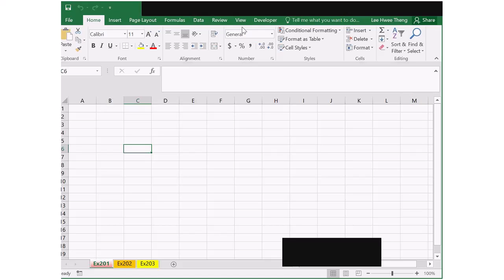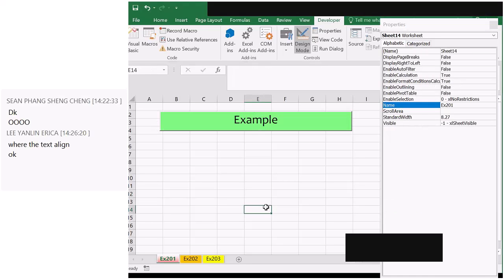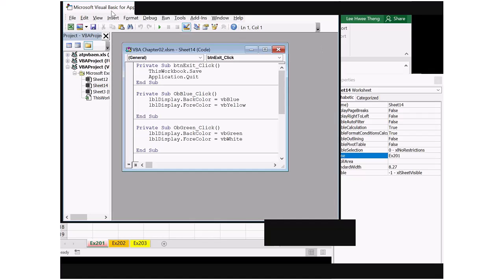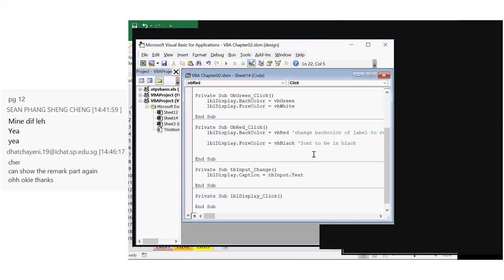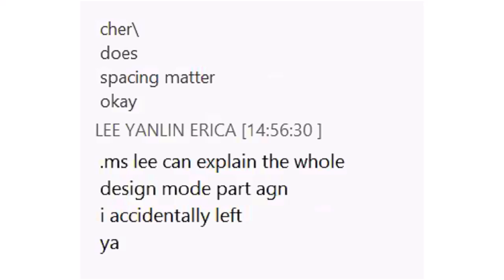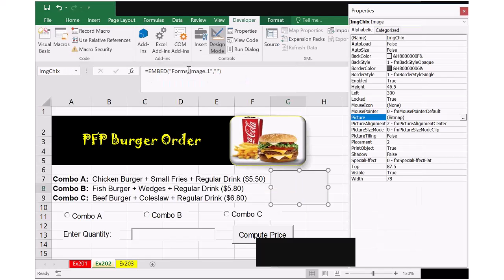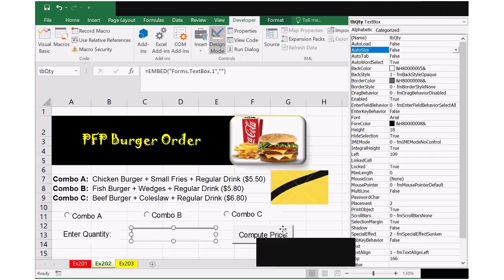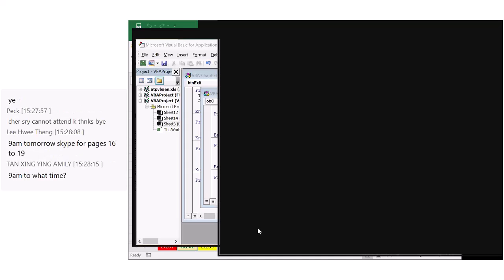TNG JIA XIN, SEAN PHANG SHENG CHENG, Thursday, 18 July 2019 2 16 25 PM